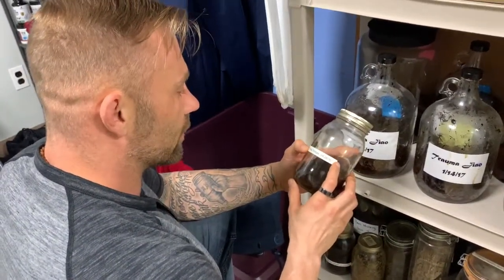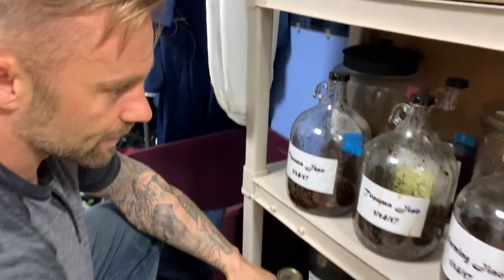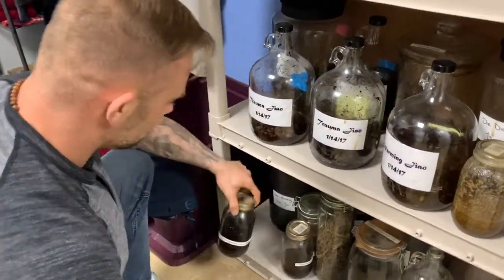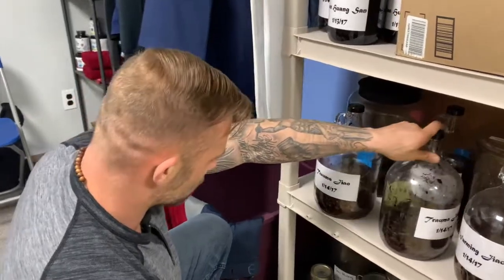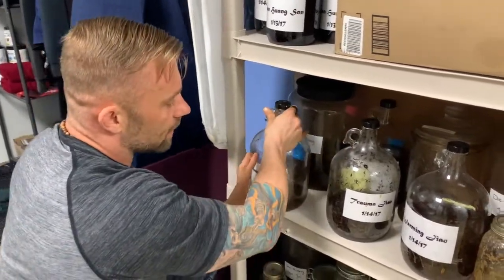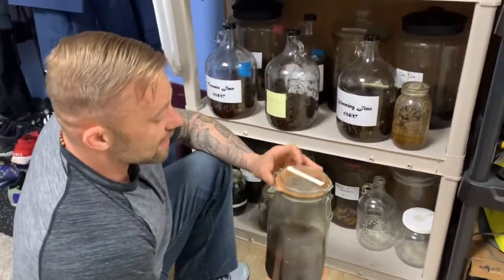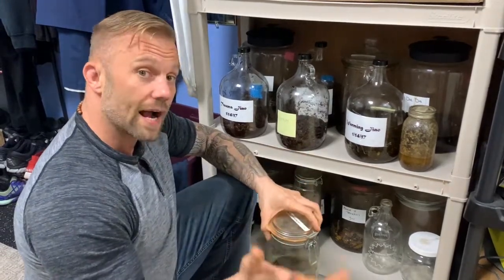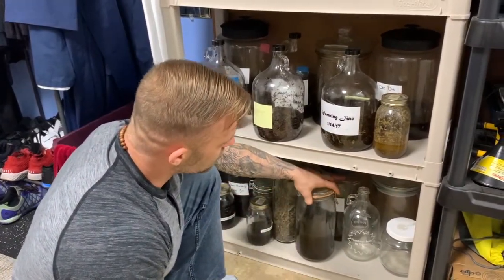Let's Chat: Jiaos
Here at Point of Life Wellness I make my own Jiaos and liniments.